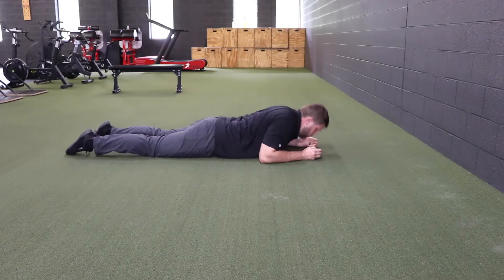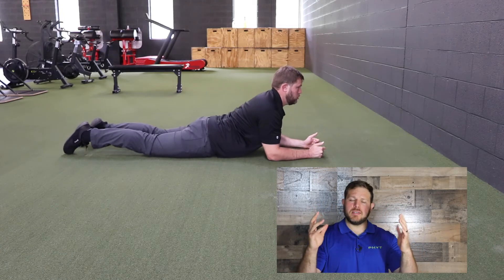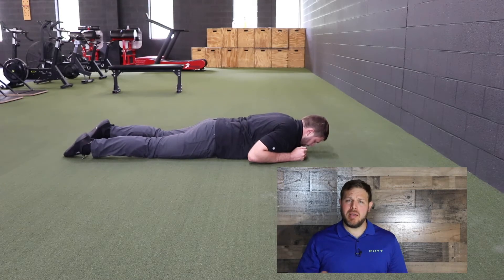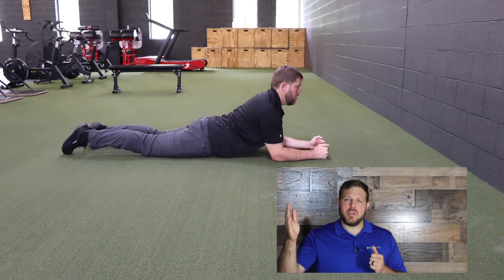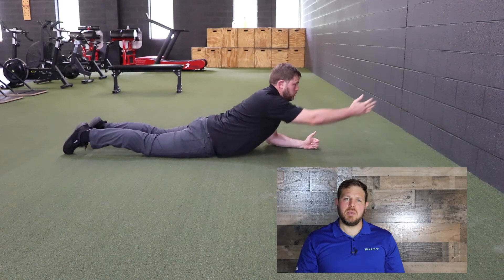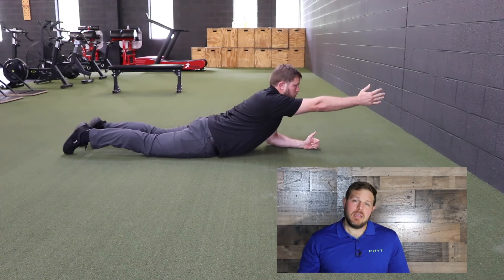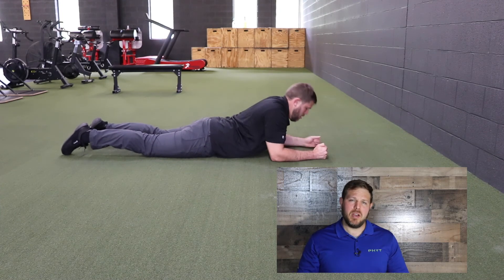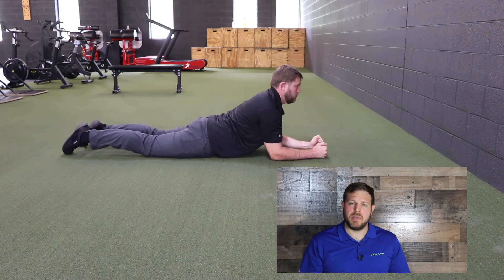Prone Prop with Single Arm Reach. Back and Shoulder Exercise.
Prone Prop with and single arm reach strengthens the upper back, lower back, and glute in a crossed or diagonal pattern.  This is a great exercise for building extension and extension rotational stability. Good for people who have neck, low back, or hip issues related to long periods of sitting.

Instagram and facebook @phytforfunction @phytfortomorrow